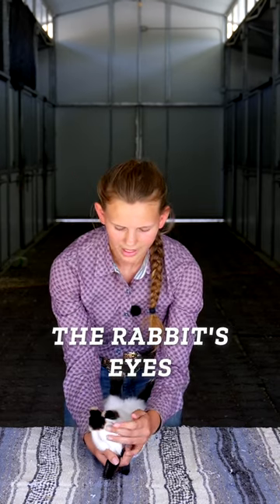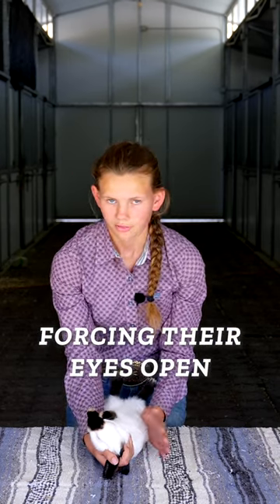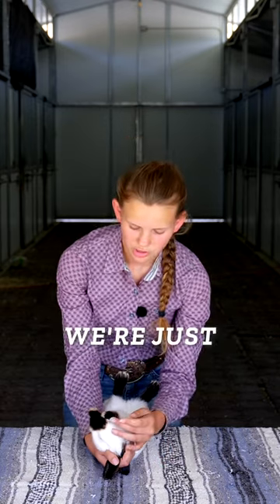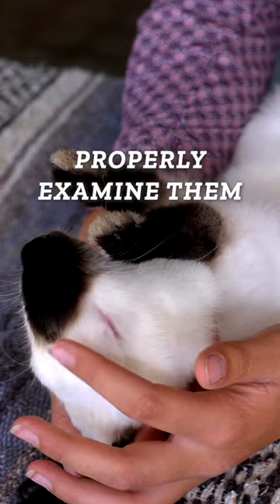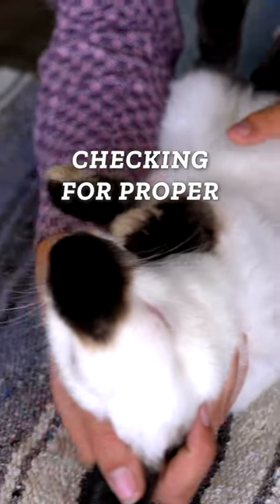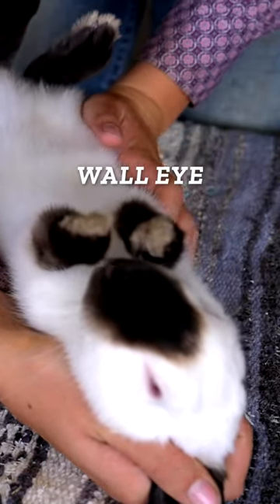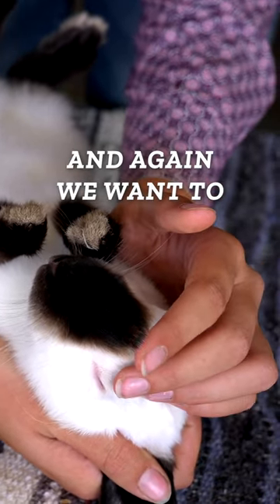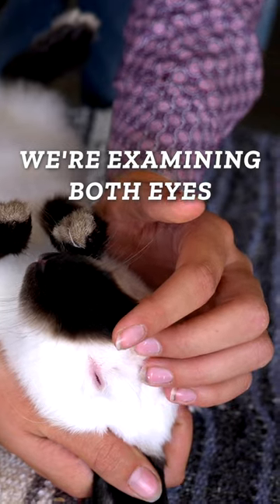How to Examine Your Rabbit’s Eyes During a Showmanship Competition